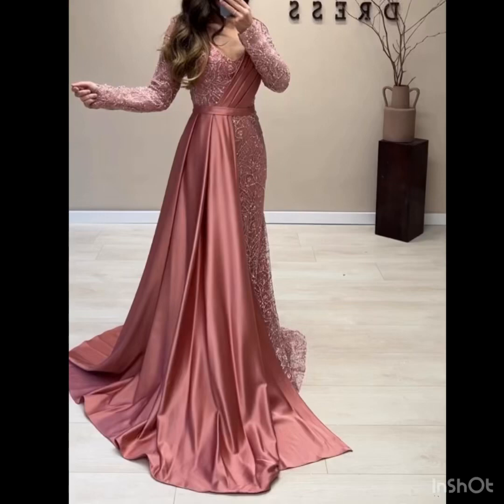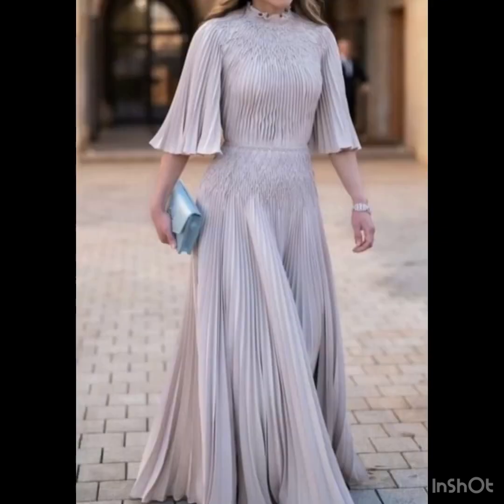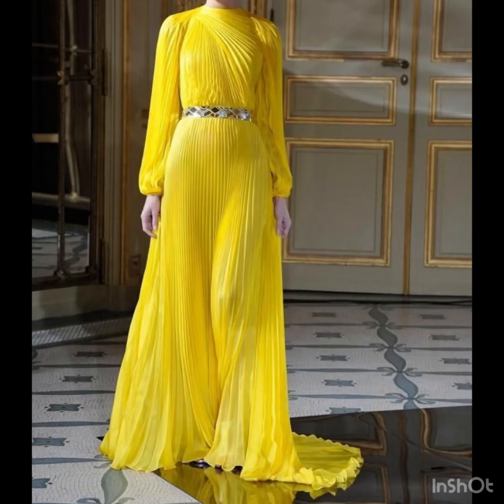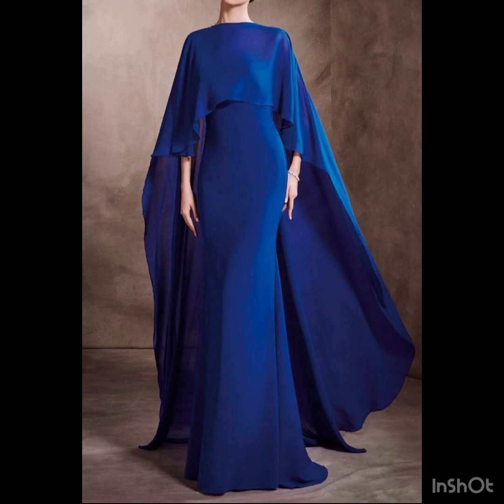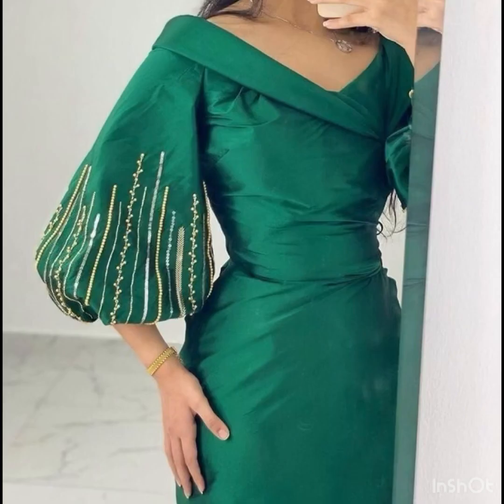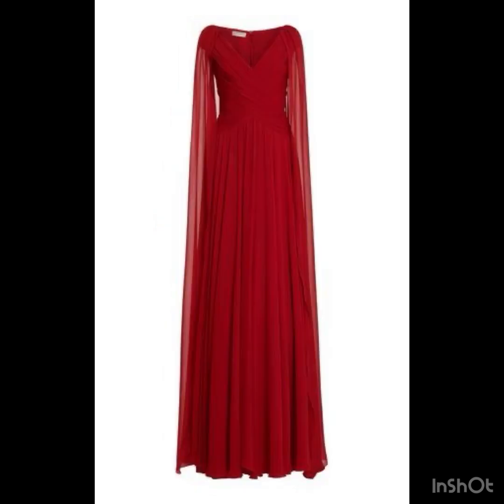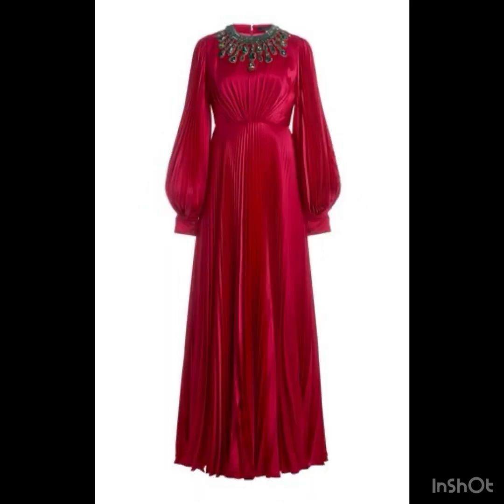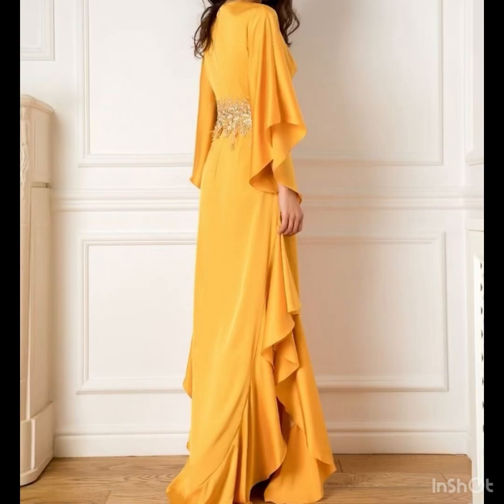Women's Cocktail dresses Ideas! Plain chiffon long maxi designs - latest simple plain maxi dresses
coaktail dresses
embellished dresses
Certainly! I can provide you with ideas for women's cocktail dresses featuring plain chiffon in long maxi designs. These dresses are elegant and versatile for various occasions. Remember, you can choose different colors and styles based on your preferences. Here are some ideas:

Classic V-Neck Maxi Dress:

A simple V-neck plain chiffon maxi dress in a neutral color like navy blue or black. Add a thin belt to accentuate the waist for a more defined silhouette.
Flowy Sleeveless Maxi Dress:

A sleeveless plain chiffon maxi dress in a pastel shade such as blush pink or light blue. The flowy design creates a graceful and ethereal look.
Off-Shoulder Maxi Dress:

An off-shoulder plain chiffon maxi dress in a bold color like red or emerald green. The off-shoulder design adds a touch of elegance to the outfit.
High-Low Hem Maxi Dress:

A plain chiffon maxi dress with a high-low hemline, showcasing your legs at the front and providing an elegant train at the back. Opt for a vibrant color like royal blue or magenta.
Sleeved Maxi Dress with Slits:

A long-sleeved plain chiffon maxi dress with high slits, offering a blend of modesty and allure. Choose a neutral color like ivory or beige for an understated yet stylish look.
A-Line Maxi Dress:

An A-line plain chiffon maxi dress in a soft, romantic color like lavender or peach. The A-line silhouette is flattering and perfect for a sophisticated cocktail event.
Halter Neck Maxi Dress:

A halter neck plain chiffon maxi dress in a jewel tone such as deep purple or sapphire blue. The halter neckline adds a touch of glamour to the dress.
Empire Waist Maxi Dress:

An empire waist plain chiffon maxi dress in a muted tone like dusty rose or champagne. The empire waistline creates a flattering, elongated look.
Scoop Neck Maxi Dress:

A scoop neck plain chiffon maxi dress in a classic color like black or navy. The scoop neckline offers a timeless and elegant style.
Sash Belt Maxi Dress:

A plain chiffon maxi dress with a sash belt tied around the waist. Choose a bold, contrasting color for the sash to add a pop of interest to the outfit.
Remember to pair these dresses with appropriate accessories, such as statement earrings, heels, and a clutch, to complete your cocktail look.